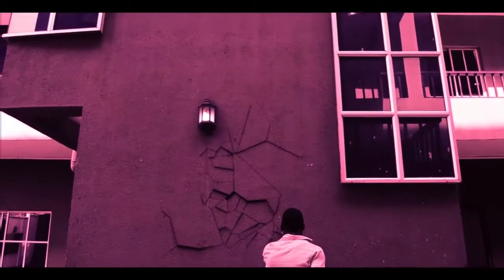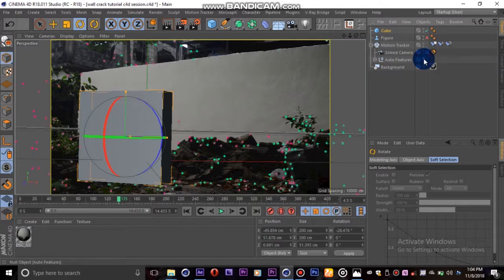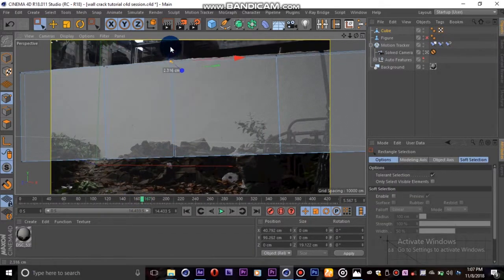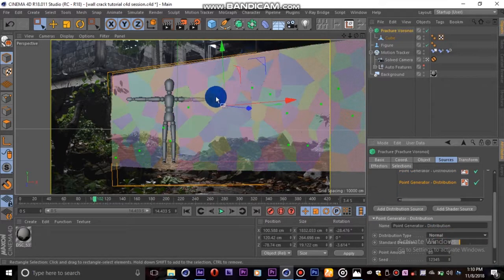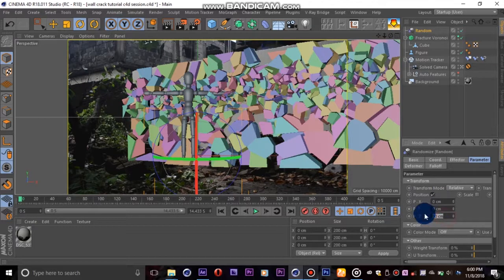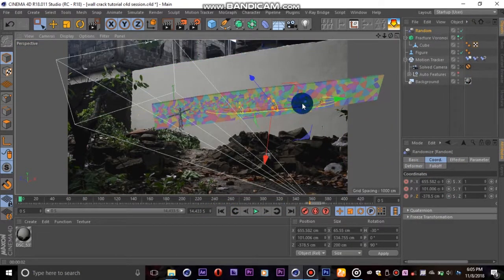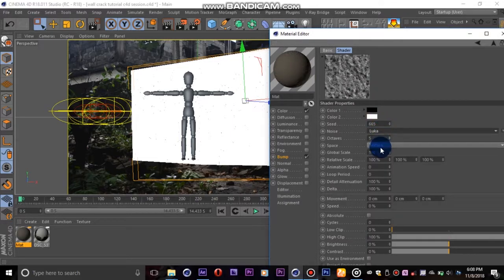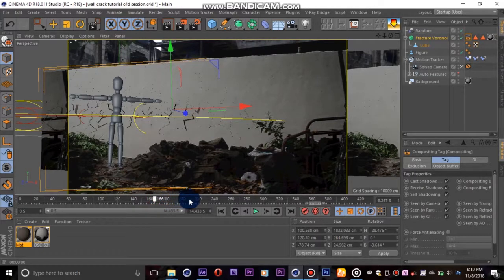How to Create a Cracking Wall Effect in C4d and aftereffects PART 2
This is part two of the tutorial ''How to Create a Cracking Wall Effect in C4d and aftereffects''.
In part 2 of the tutorial, we create the growing wall crack itself by using effectors and the fracture voronoi object in cinema4d.